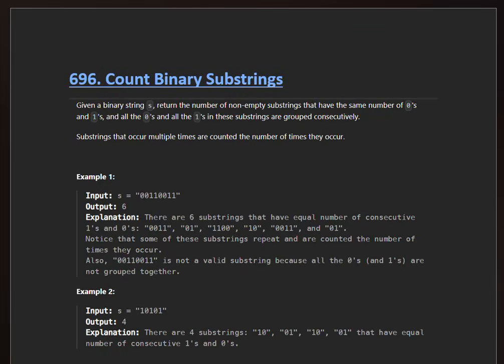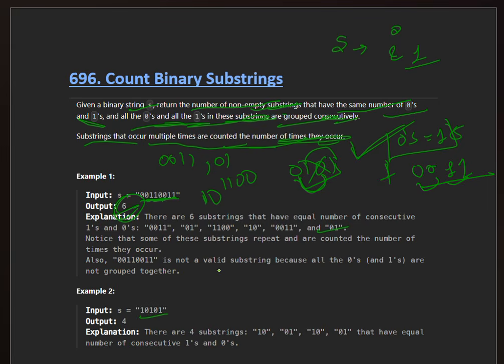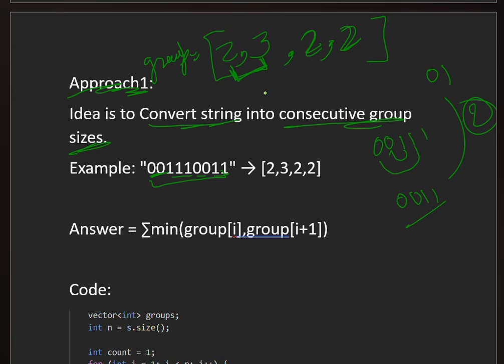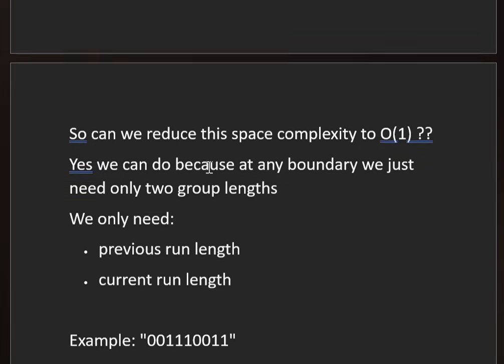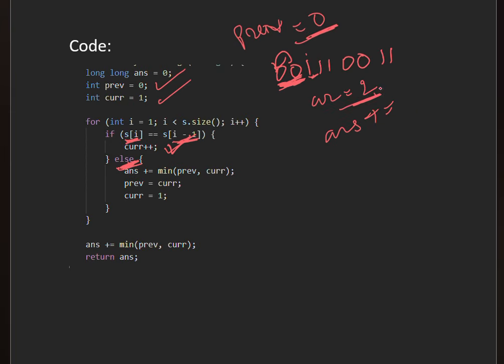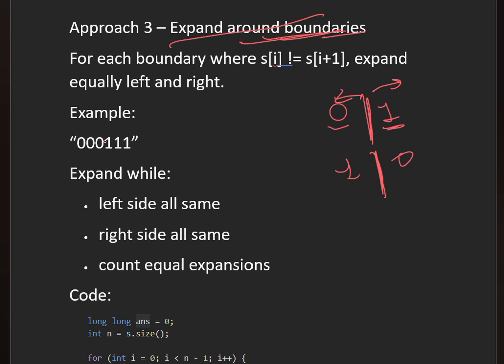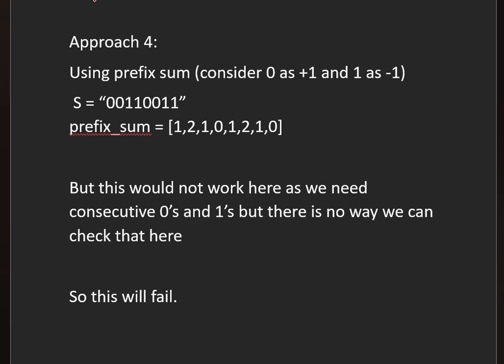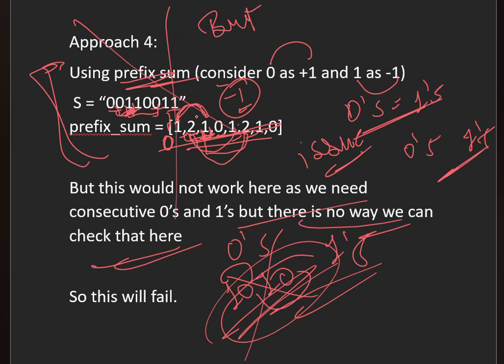leetcode 696 | Count Binary Substrings | String | Leetcode POTD | Easy | Two Pointer | DSA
in this video, i have explained three different approaches in which first two are based on grouping 0's and 1's and the third approach is on two pointer.
i also explained why prefix sum fails here.

timelines:
0:00 problem explaination
1:06 example explaination
1:59 Constraint discussion
2:31 Approach 1 (by grouping 0's and 1's)
5:08 Approach 2 (effective grouping)
7:56 Approach 3 (using two pointer)
9:58 Why prefix sum fails ??